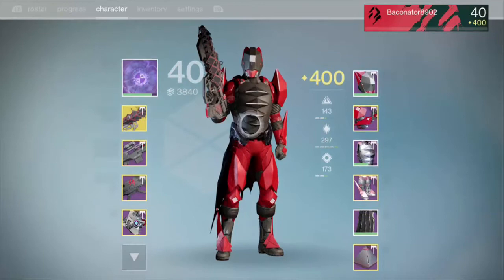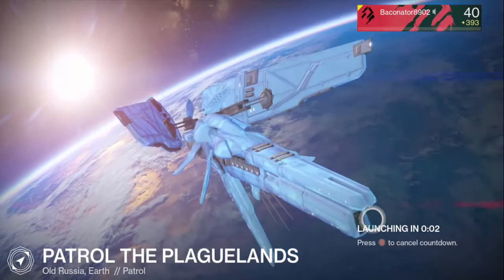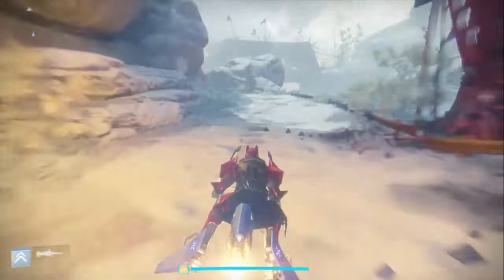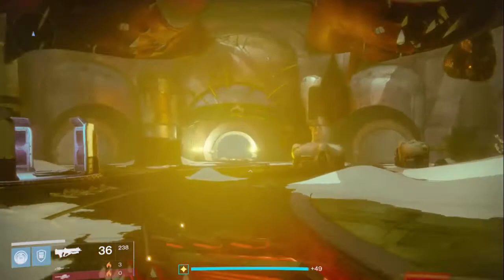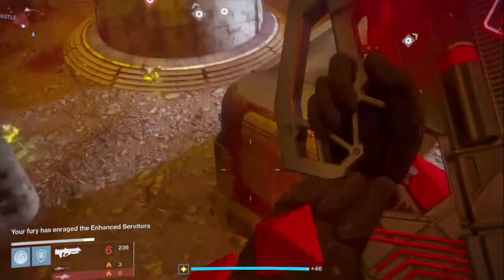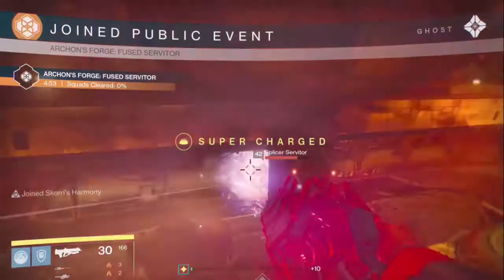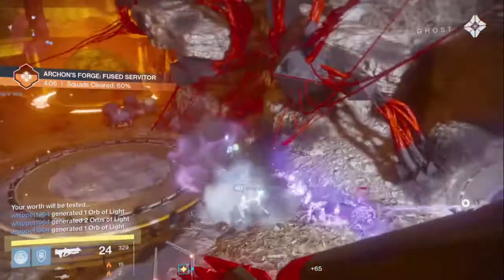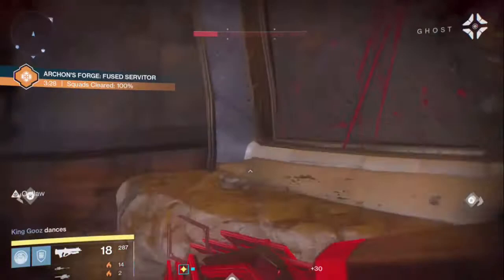How to get a 400 light ghost in destiny